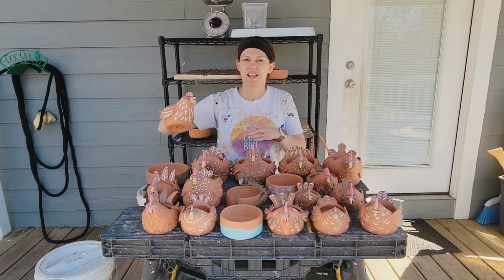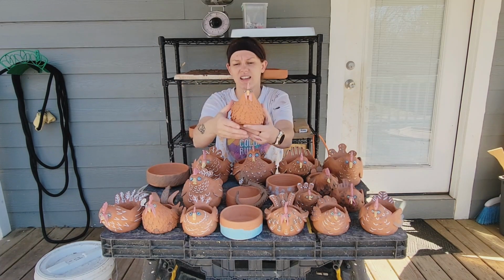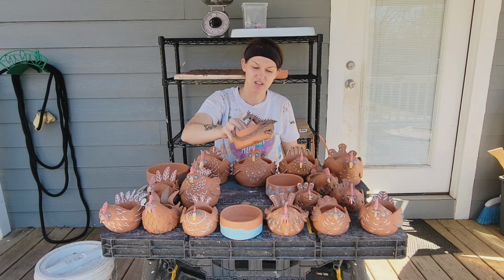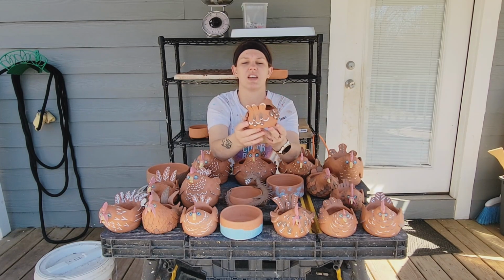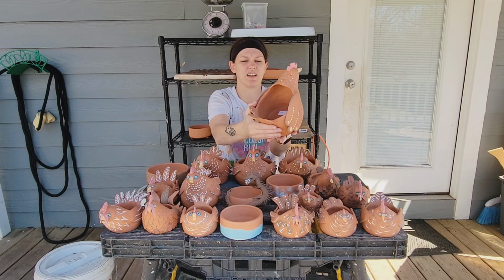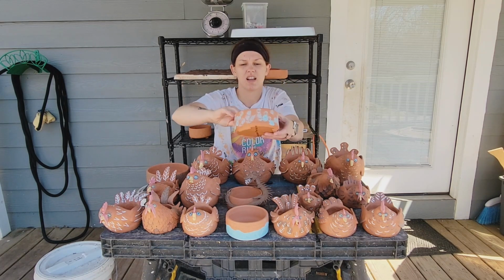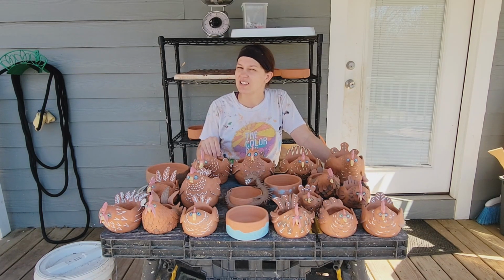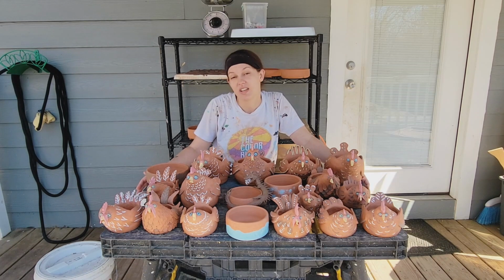Completed Artwork | Series 2 Synopsis | Terracotta Planters and Chickens | April 21st Shop Update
An overview of my recent terracotta collection of work. All of the work in this collection is unglazed terracotta planters made of Longhorn Red clay by Armadillo clay out of Austin, Texas. Texas made pots made of Texas. Some of these pots will be launched for sale April 21st, 2022 at 9am CST

Shop preview and open patron shop begins today! (April 7th 2022, 9am CST)

☼ LINKS AND DETAILS ☼